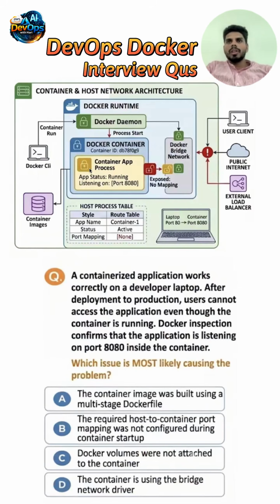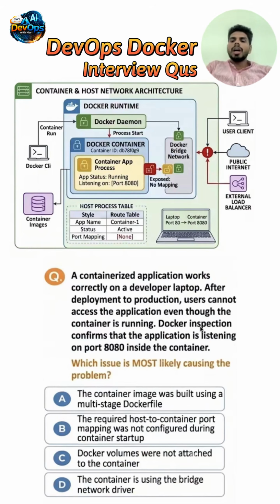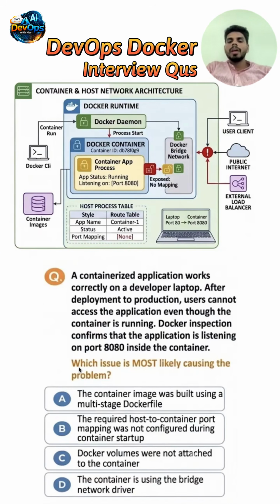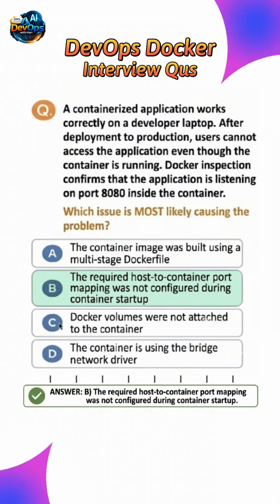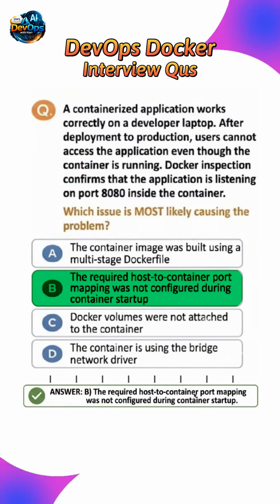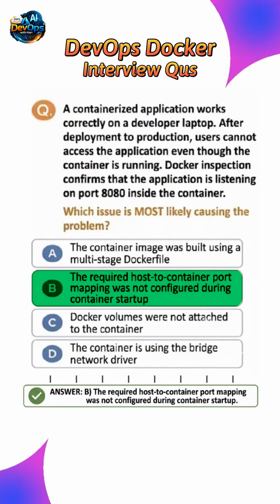AWS DevOps Interview Questions